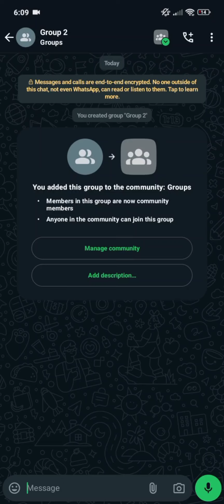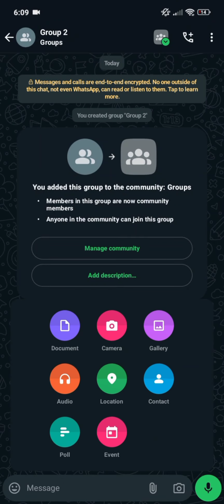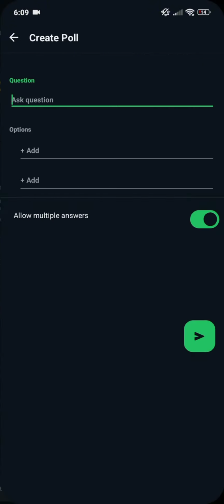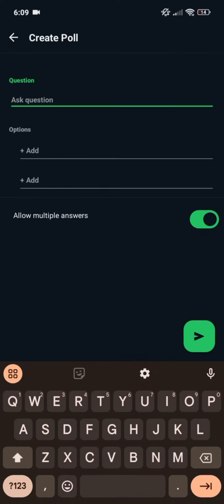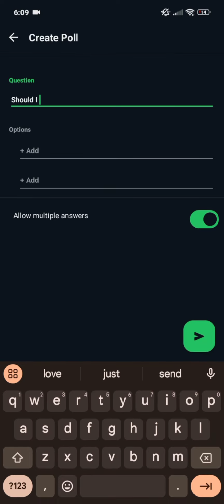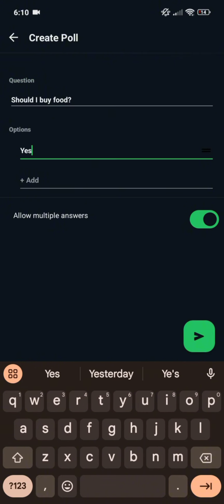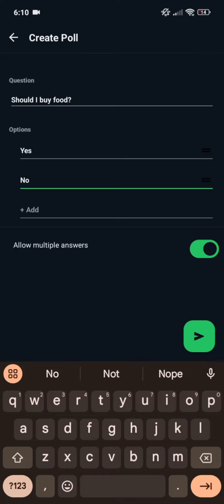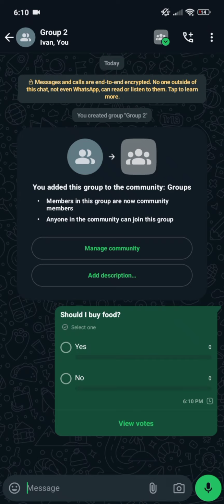HOW TO MAKE A VOTING POLL ONWHATSAPP NEW ULTIMATE GUIDE 2024!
Looking to create a voting poll on WhatsApp? In this ultimate guide, we’ll show you how to make a voting poll on WhatsApp in 2024! Engage your friends, family, or group members by easily gathering opinions and votes.

✨ What You’ll Learn:

Step-by-step process to create a poll
Using WhatsApp features for effective polling
Tips for encouraging participation